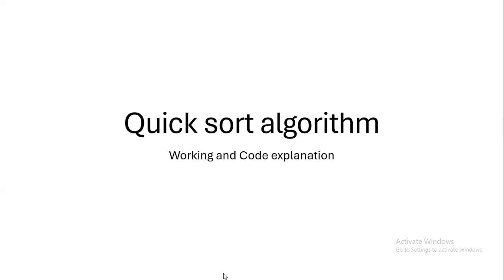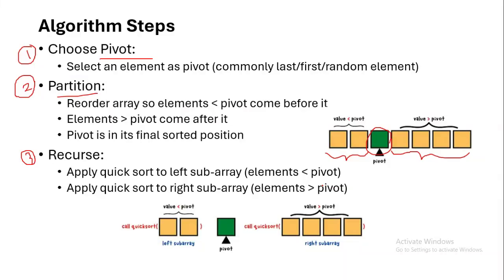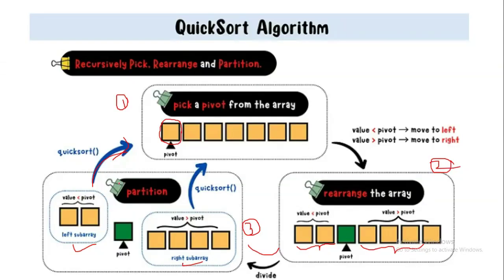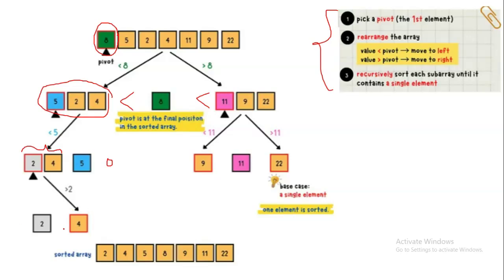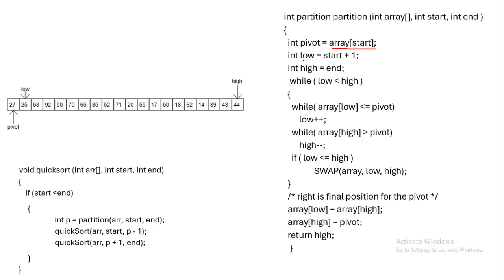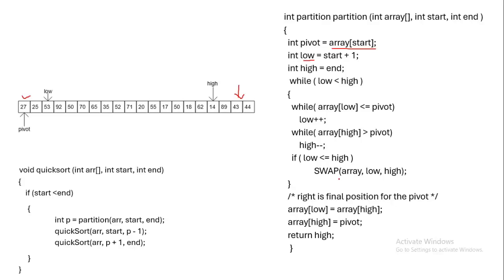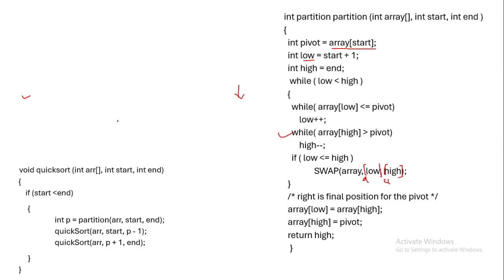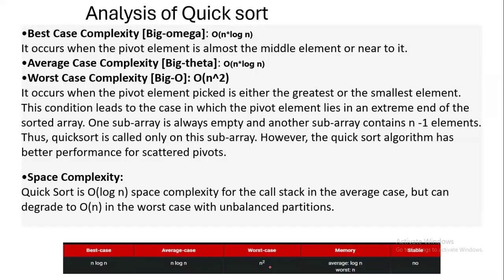Quick Sort 1